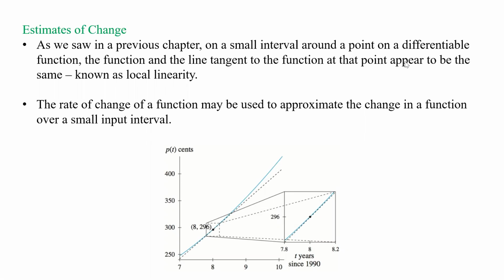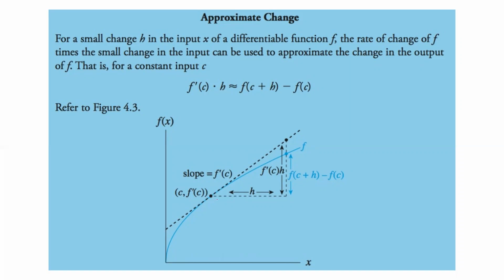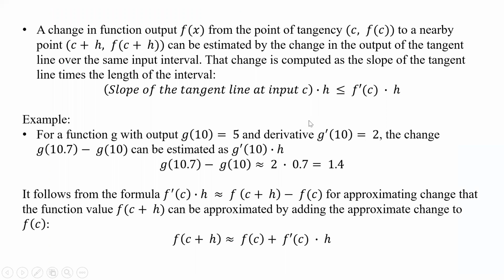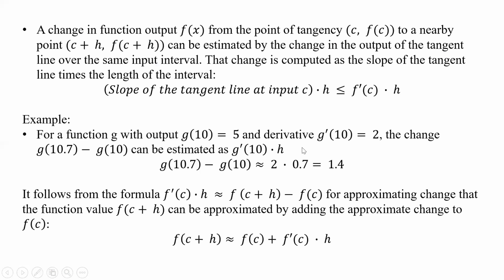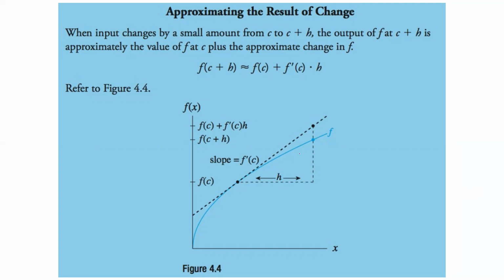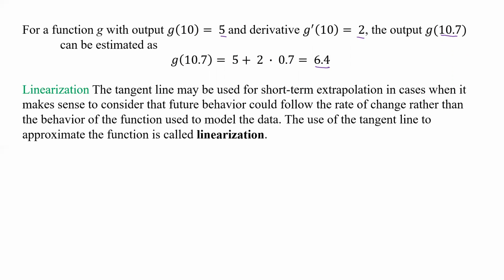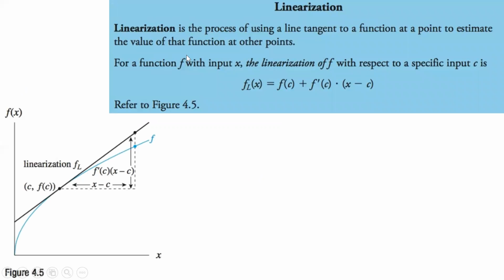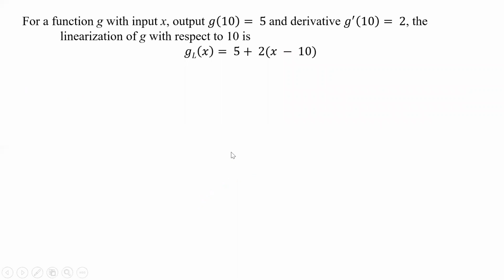4.1 Lecture Pt I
Lecture:  4.1 Linearization and Estimates Pt I